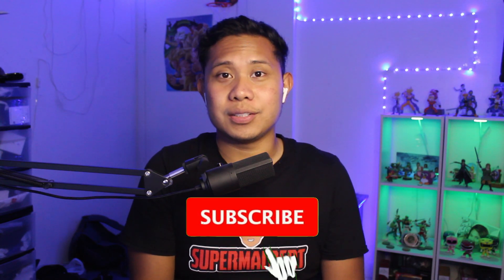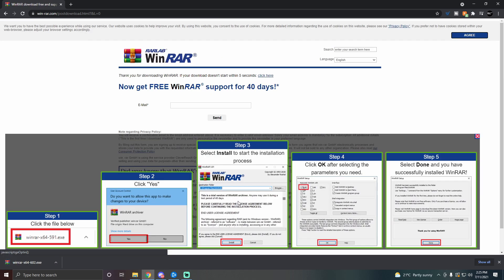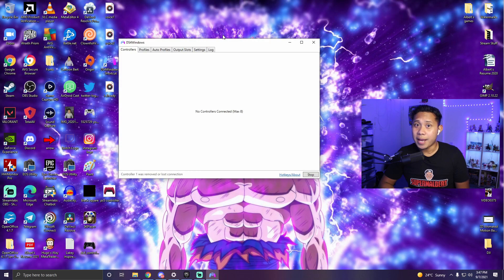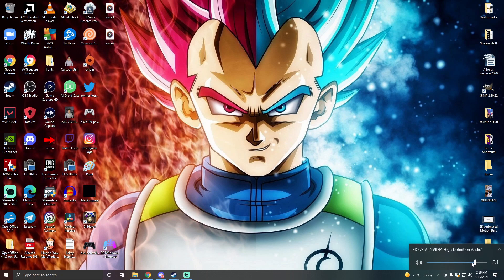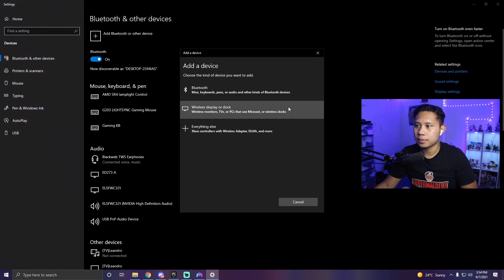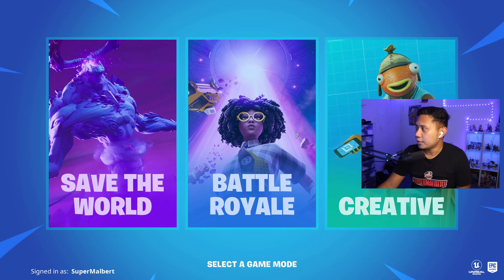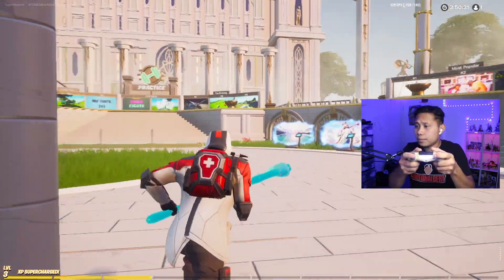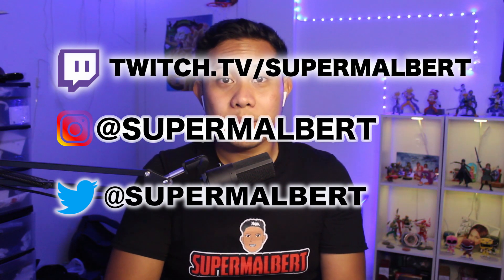How to play fortnite on PC with a PS4 controller (Easy Method)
In this video, I teach you how to connect your PS4 controller to your computer and play Fortnite. To do this, you will need to download DS4windows and Winrar. Then just follow the steps in the video. I hope this was helpful!